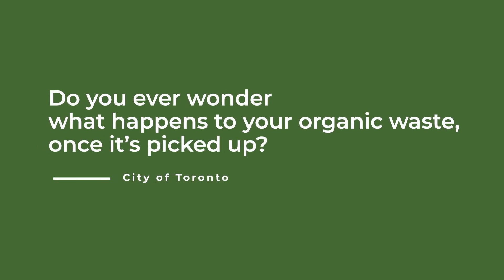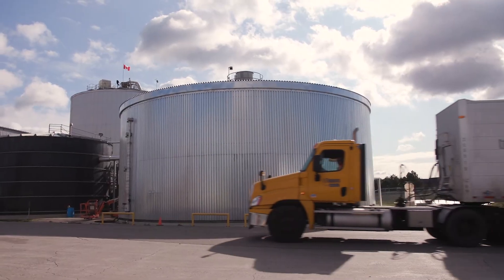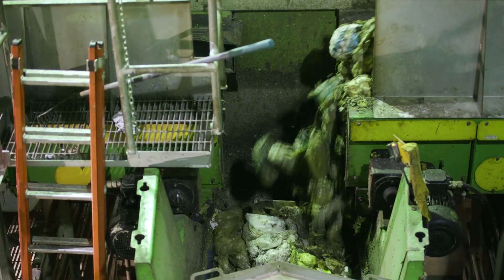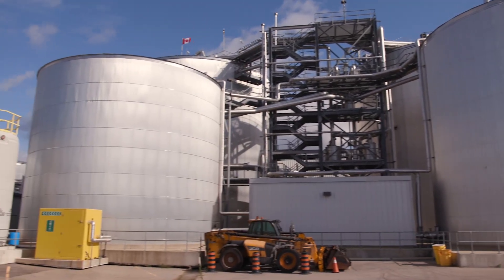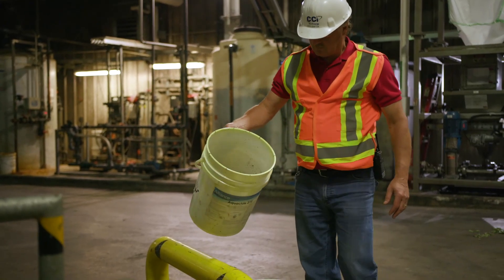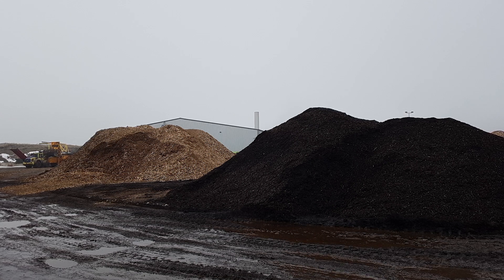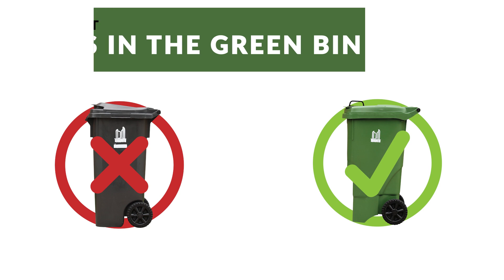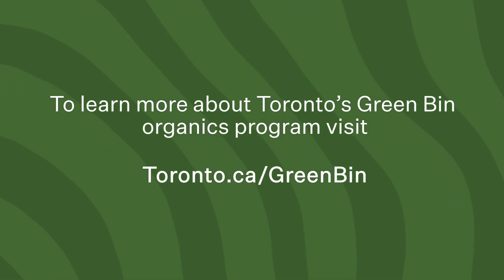What happens to your organic waste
Learn what happens to your organic waste after it is collected by the City of Toronto.